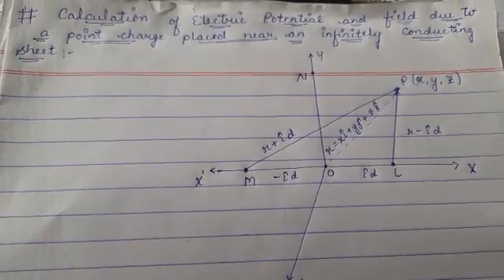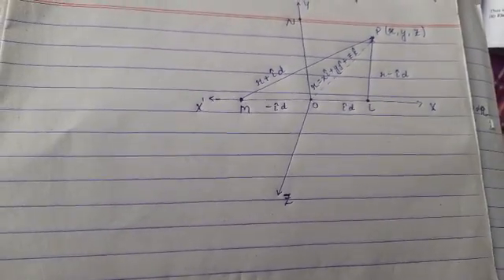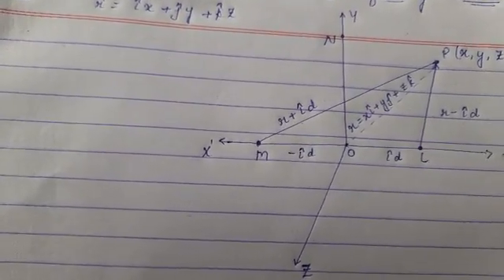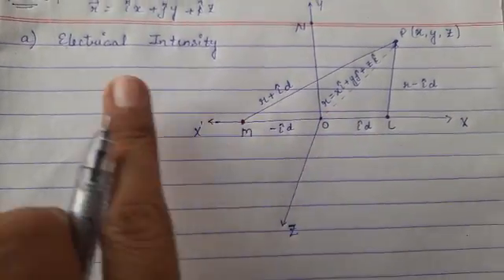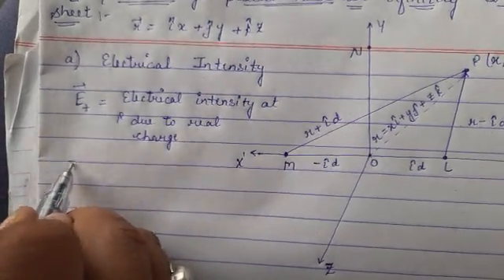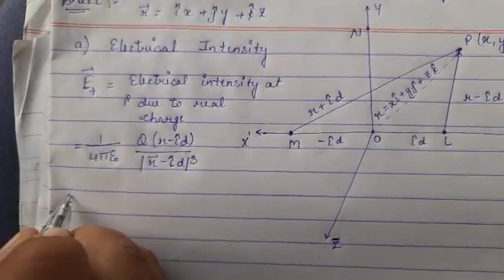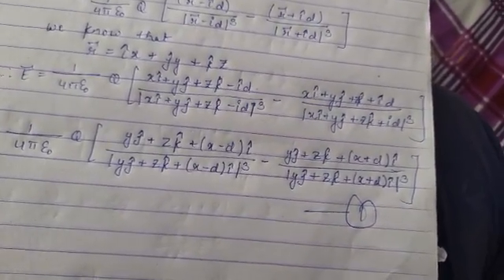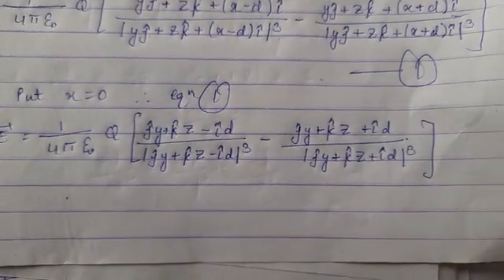calculation of Electric Potential and Field due to charge placed near the infinite conducting sheet.